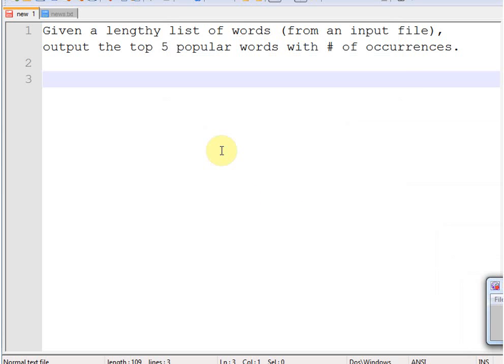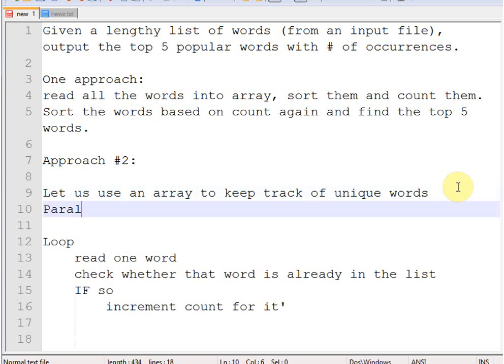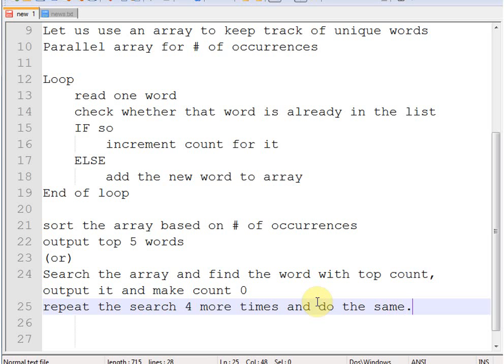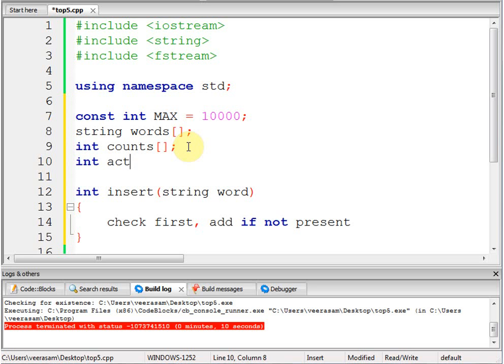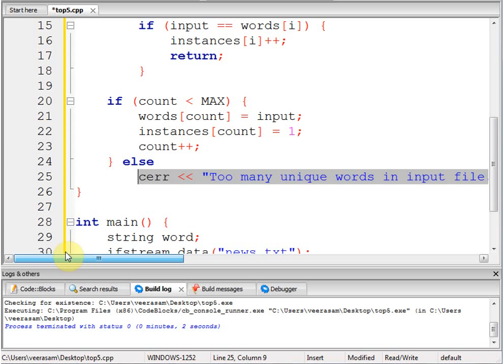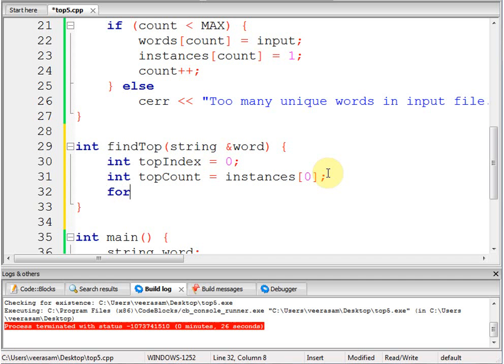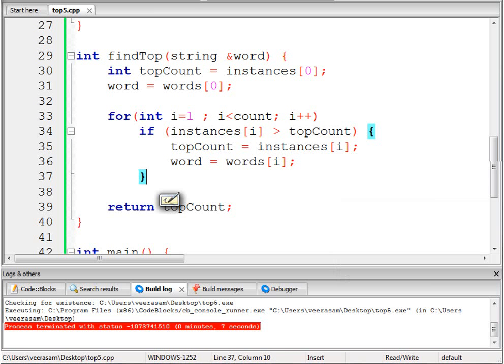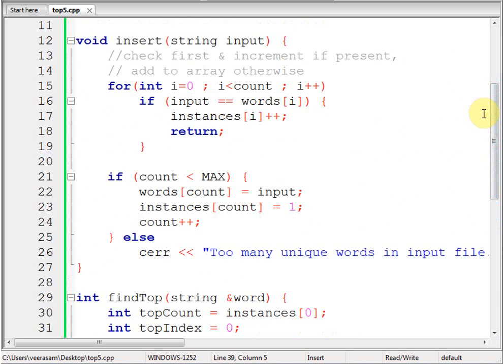Find top 5 words of a document - C++ program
Given a lengthy list of words (from an input file), output the top 5 popular words with # of occurrences.